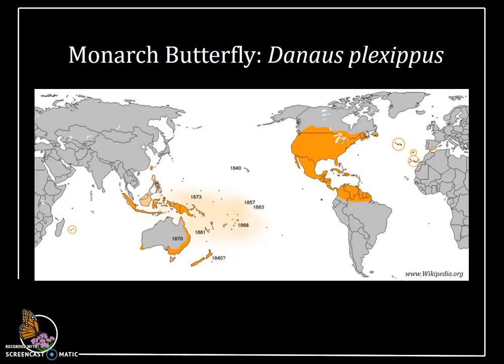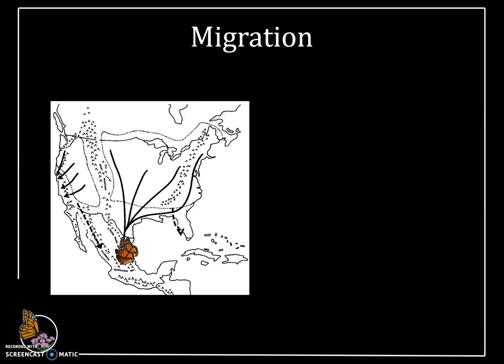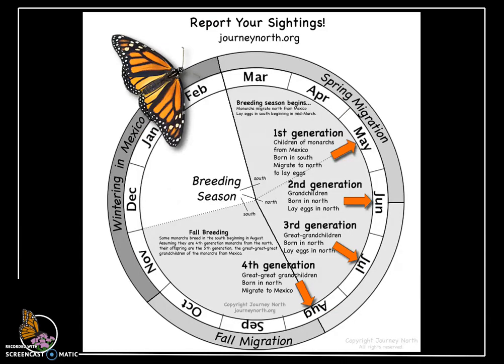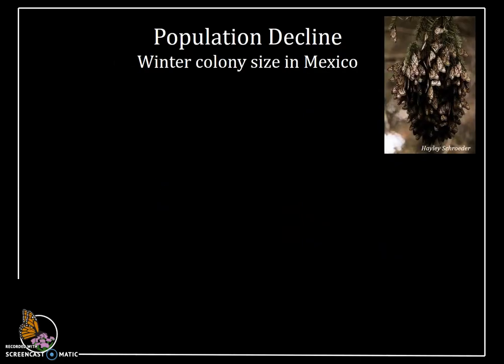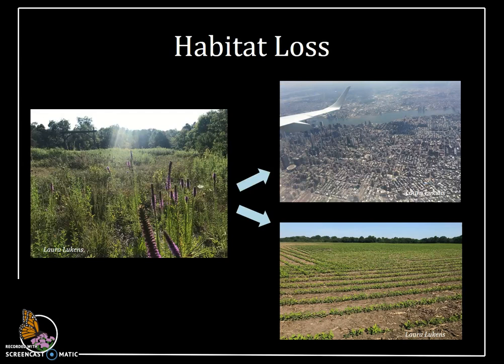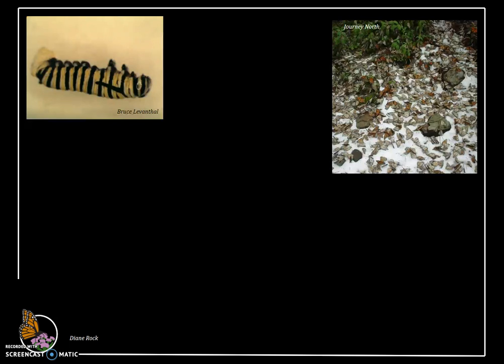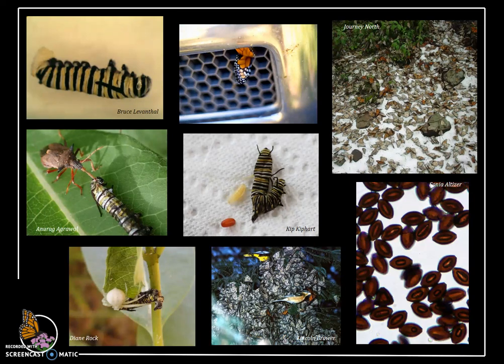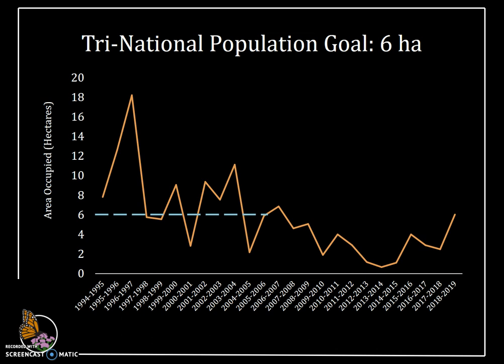Monarch Biology & Conservation